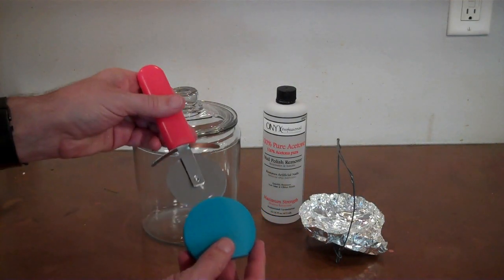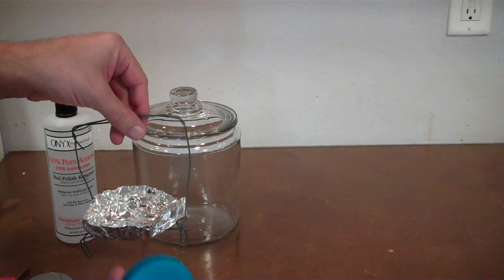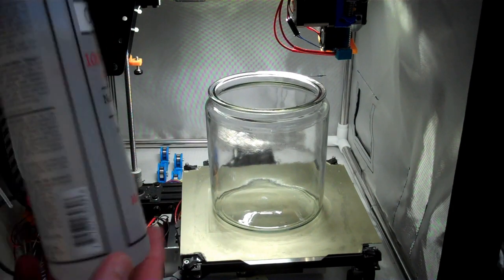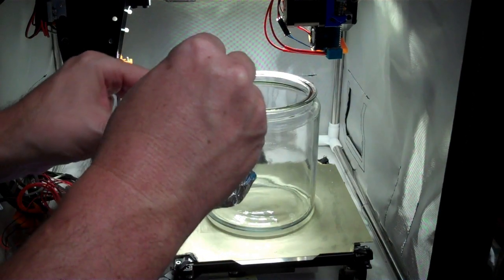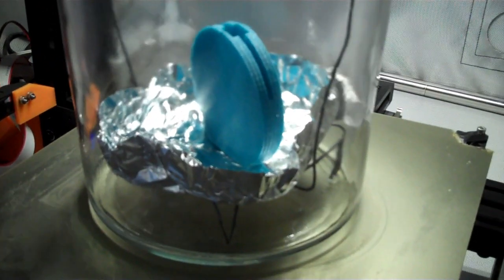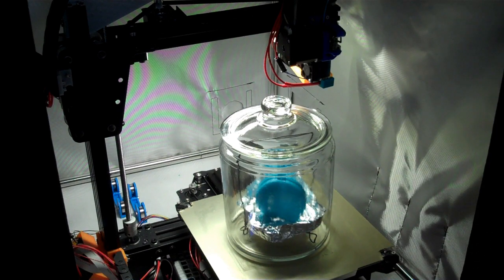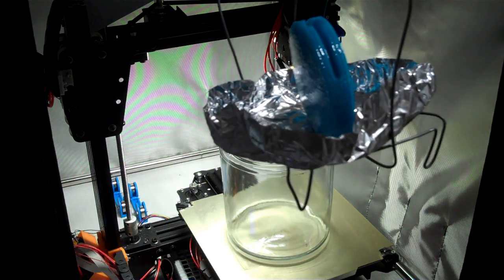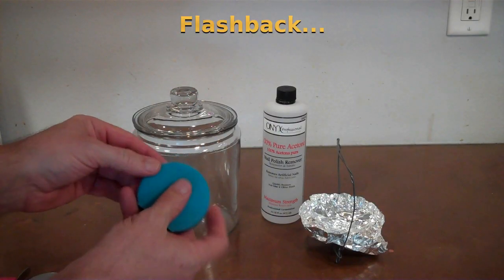Acetone vapor polishing ABS 3D Prints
Acetone is a flammable liquid which creates very flammable vapor, especially when heated. Use only a small amount of liquid acetone in the bottom of the covered container, and avoid flames and sparks in the area.